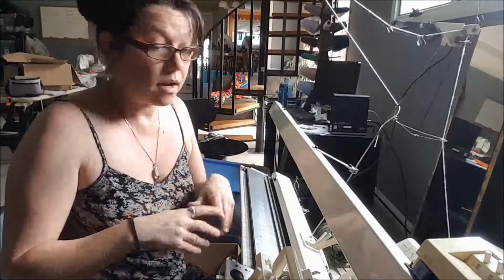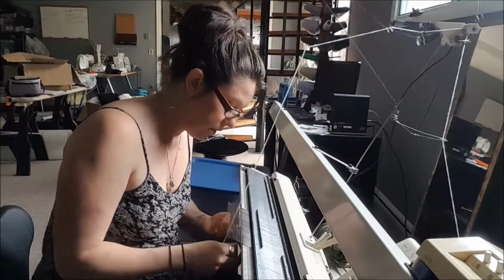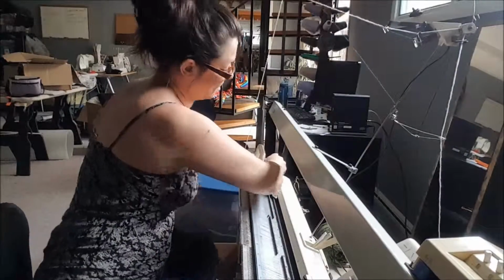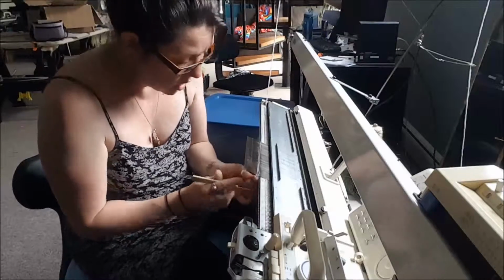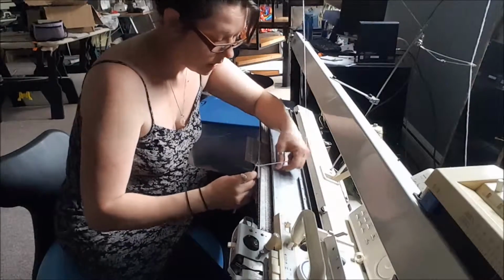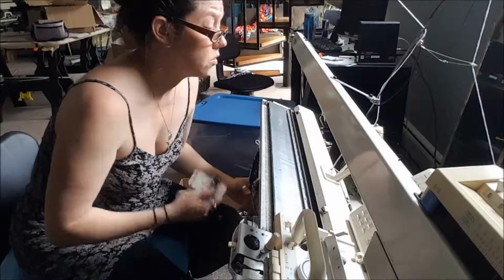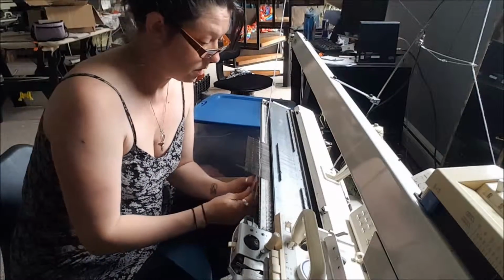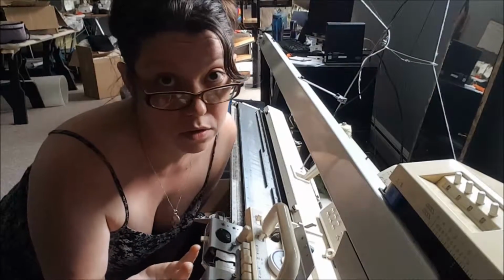In the Sweatshop with Happy Hookers Detroit